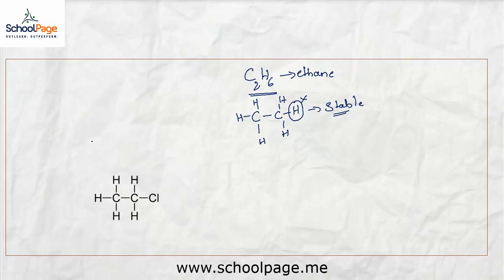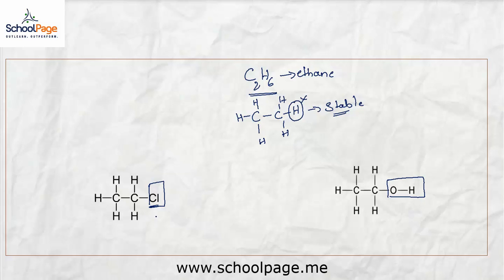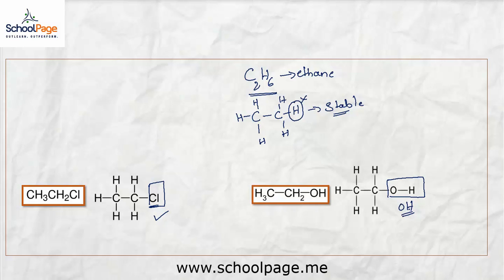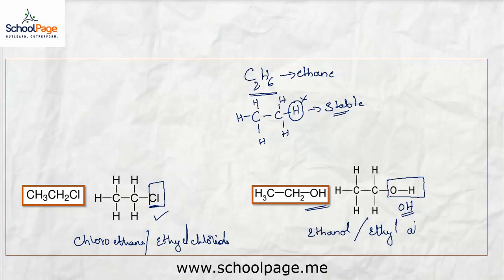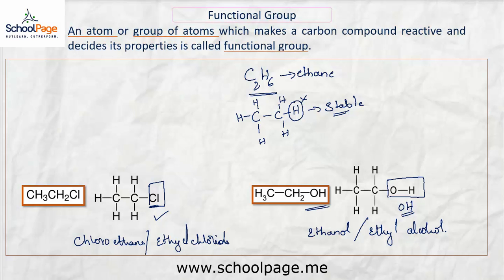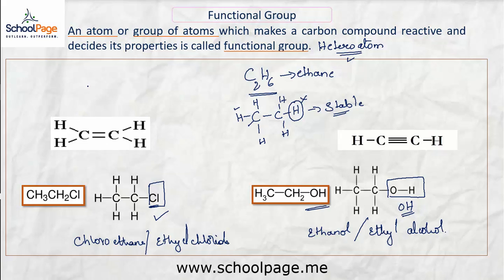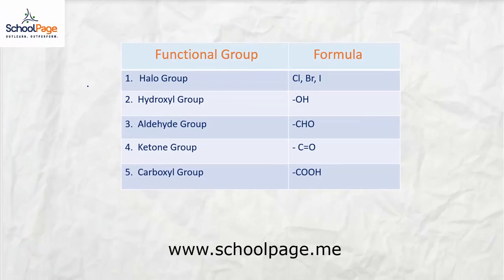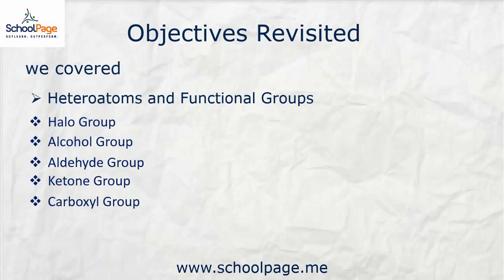09 Functional groups and hetero atoms